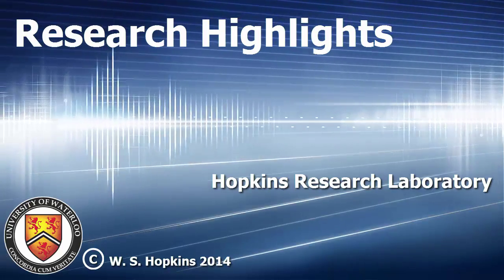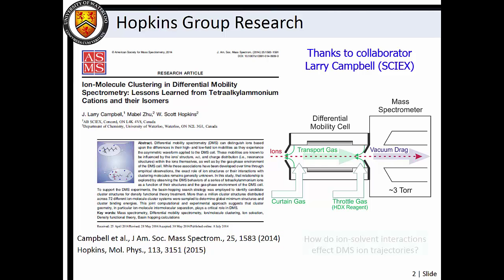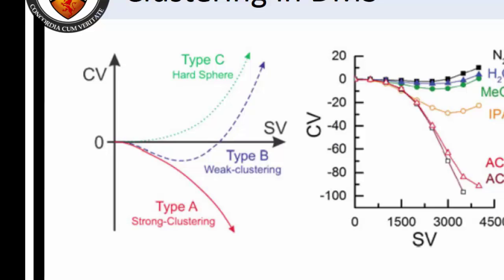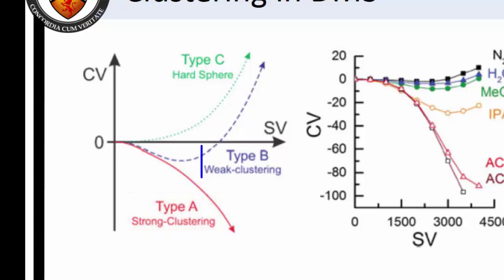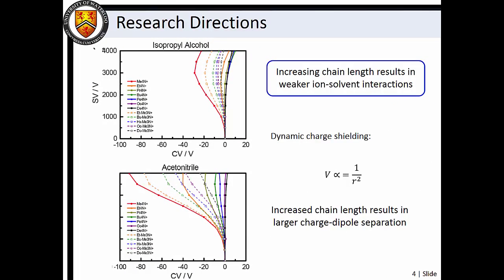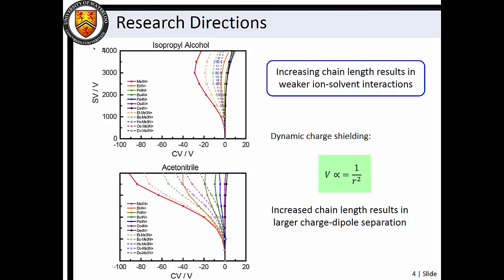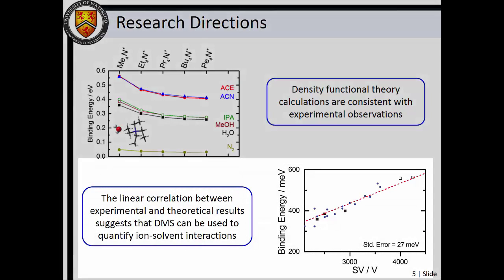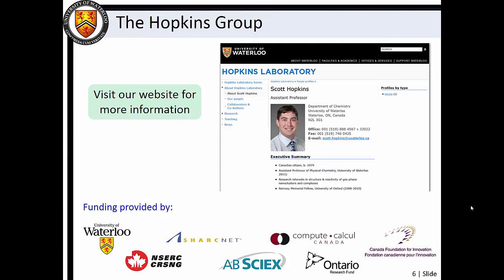4 - Ion-Solvent Clustering in DMS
Research highlight; Ion-solvent interactions in Differential Mobility Spectrometry